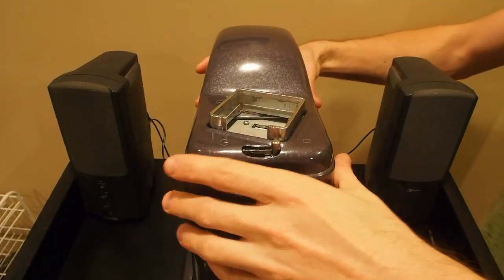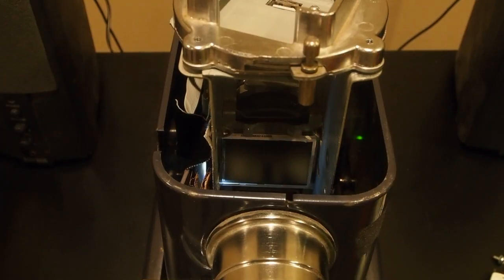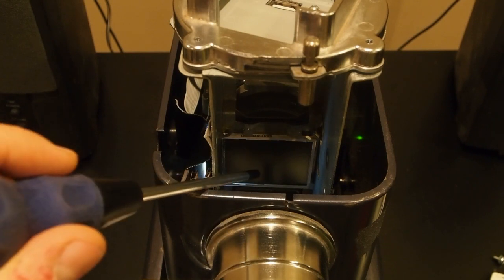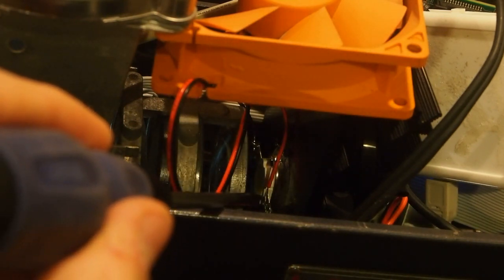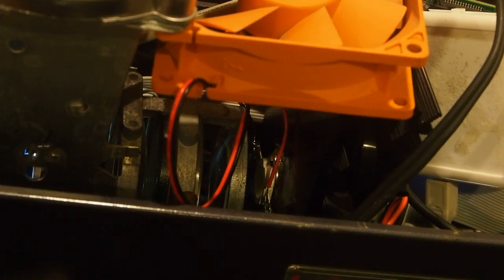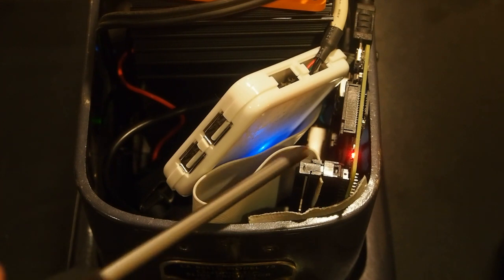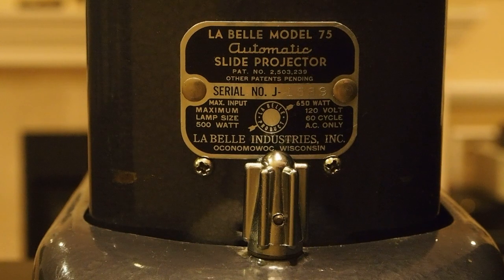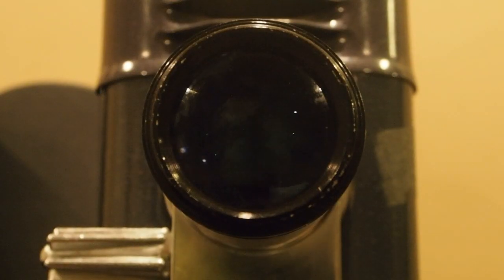Vintage Video Projector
A DIY conversion of a vintage slide projector to digital video using a 2.2" LCD, 10W LED, and a Raspberry Pi computer.